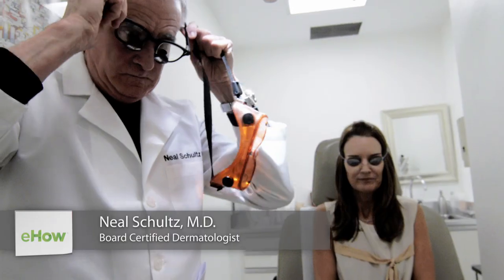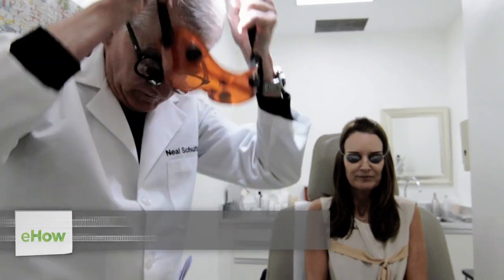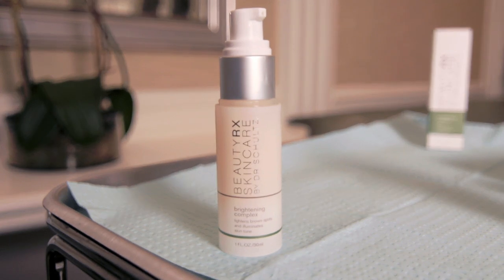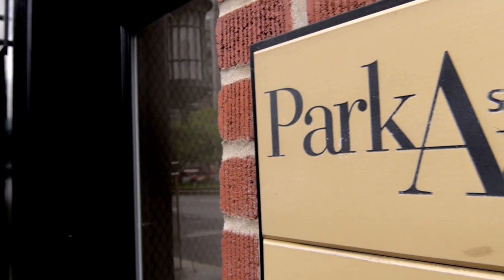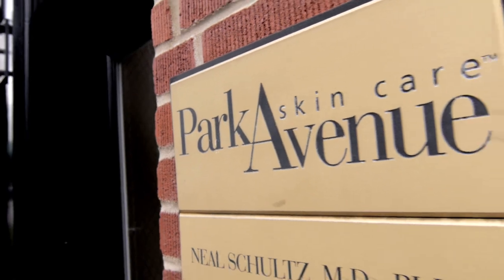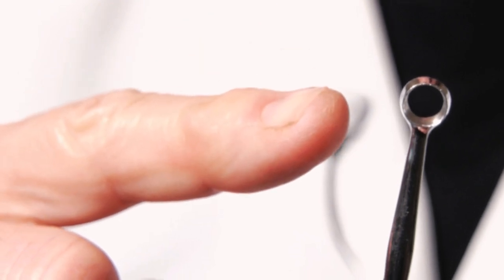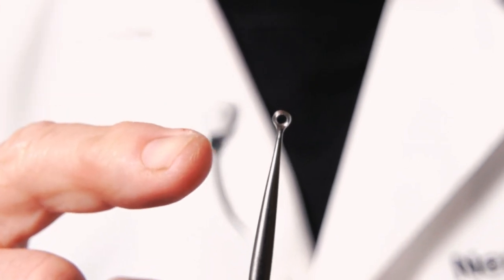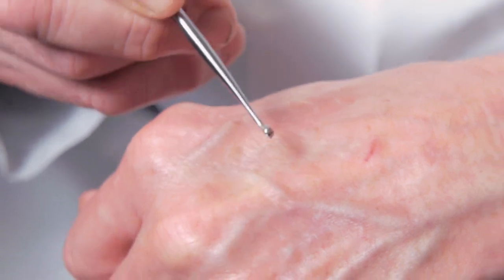How to Remove Facial Warts : Skin Care & Dermatology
Removing facial warts is something that you can do in a few different ways, including through surgery. Remove facial warts with help from a leading, board-certified dermatologist in this free video clip.

Expert: Neal Schultz
Bio: Neal B. Schultz, M.D. is a leading, board-certified dermatologist, who for the last 30 years has maintained a thriving medical practice, Park Avenue Skin Care, on the Upper East Side of New York City.
Filmmaker: B. Michael Sullivan

Series Description: Taking care of your skin is very important and is definitely something that you should be thinking about on a daily basis. Find out what to do for your skin with help from a leading, board-certified dermatologist in this free video series.